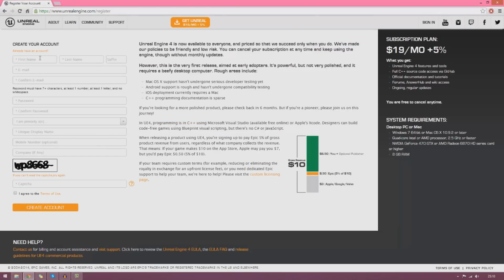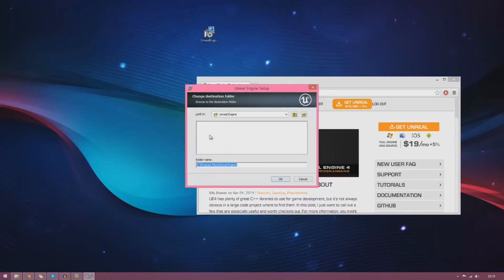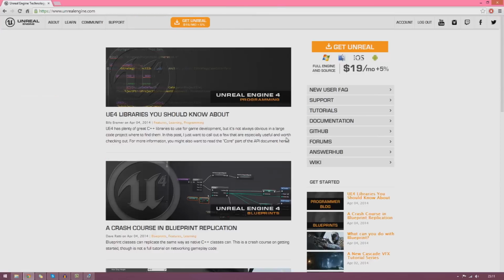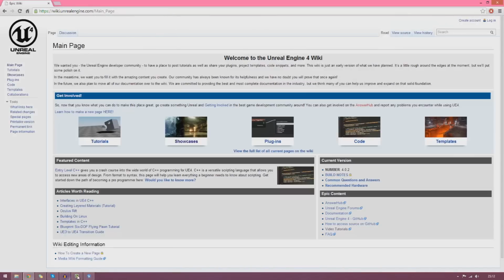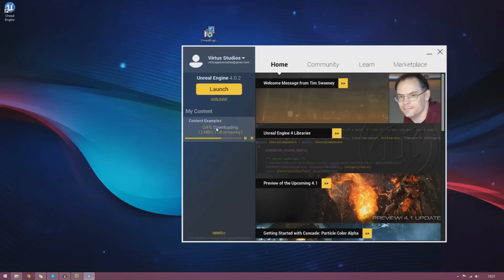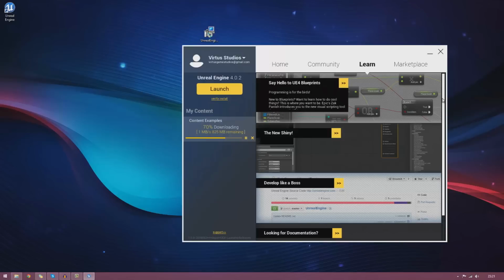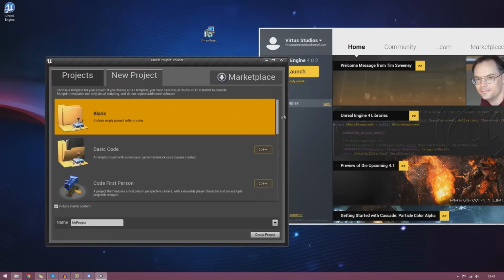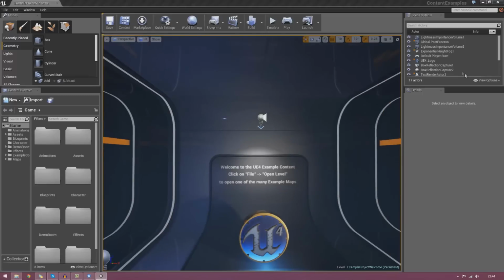Download & Install - #2 Unreal Engine 4 Beginner Tutorial Series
Unreal Engine 4 Beginner Tutorial Series - #2 Download & Install
This is episode 2 of my Unreal Engine 4 Beginner Tutorial Series, In this video I will be showing you how to download, install and open unreal engine 4 ready for the upcoming tutorials allowing us to finally get inside of the engine and creating content.

Next Video
In the next video I will be going over the launcher in detail, showing you the different sections, resources and most importantly the marketplace allowing you to download example projects.